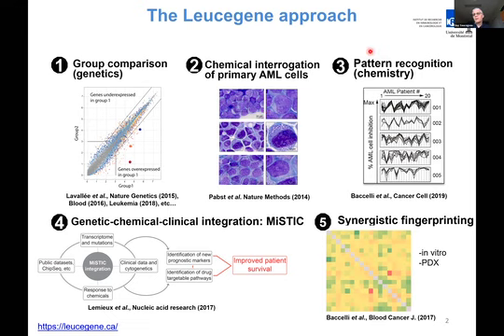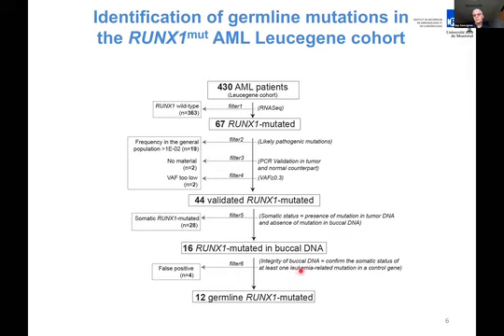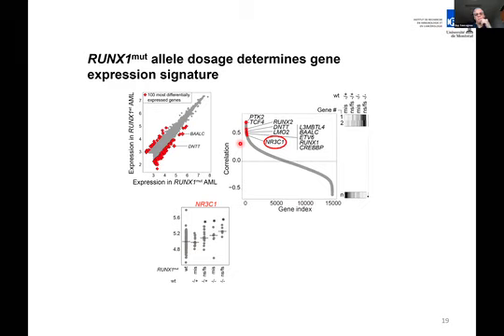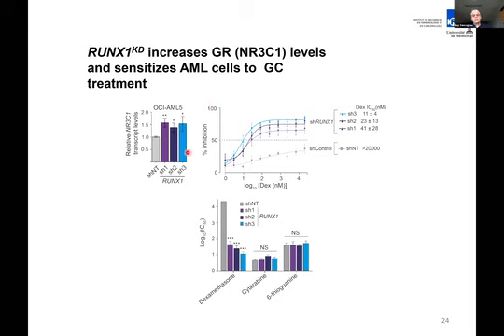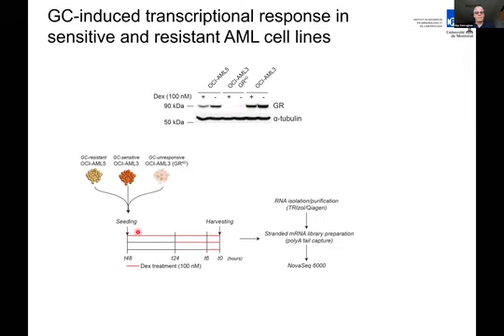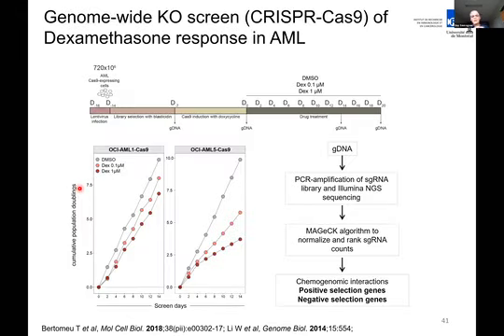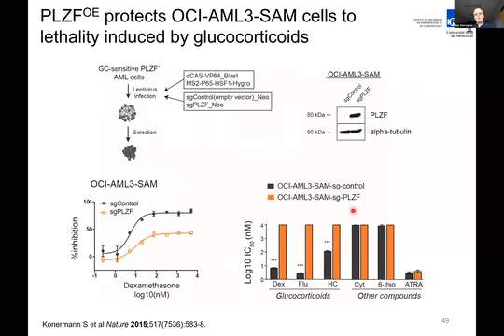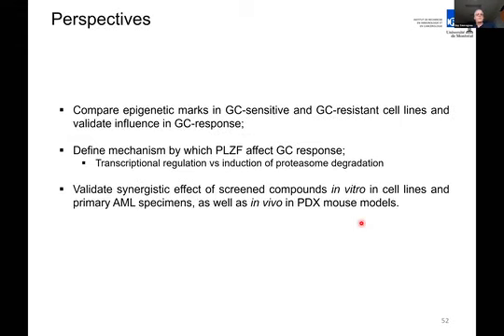Dr. Sauvageau Presents Understanding Sensitivity to Glucocoticoids in RUNX1 mutated AML